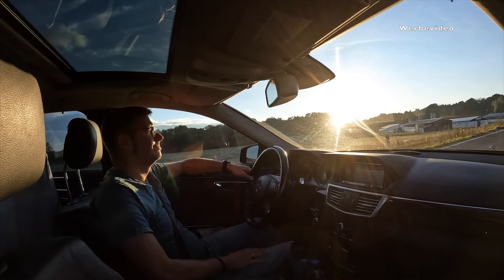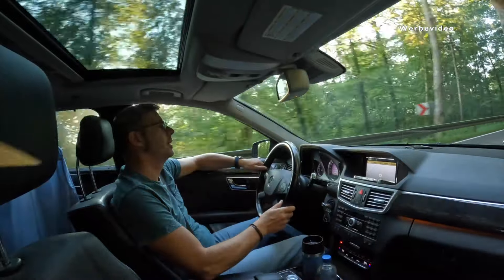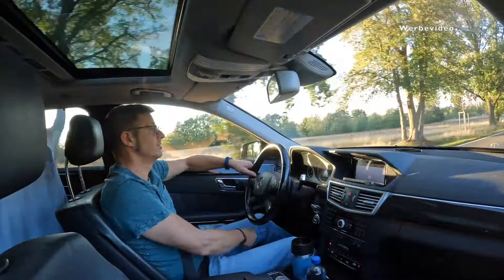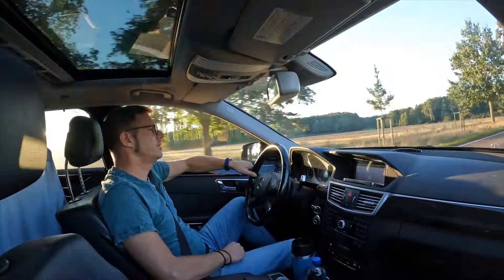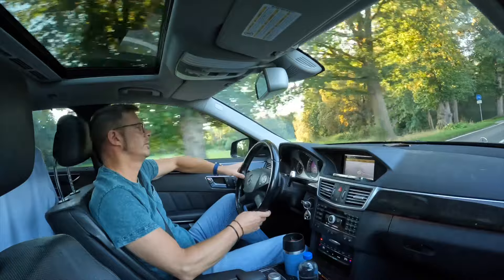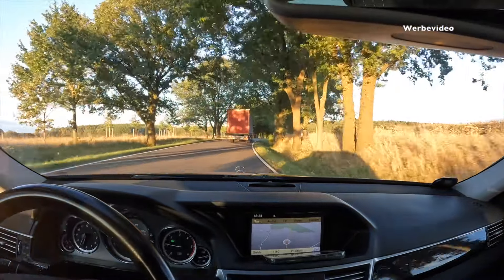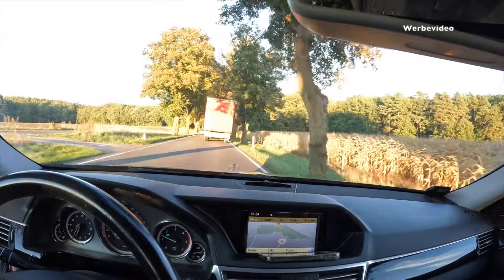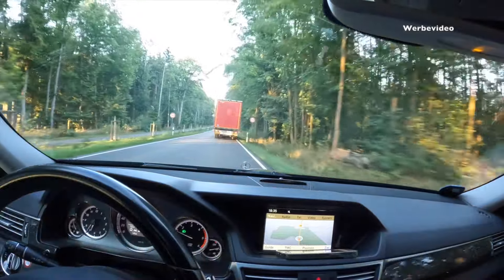olaf's oldtimer. Repair. Mercedes S212 350cdi timing chain is rattling and was in need of repair.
By now the issue has been solved by ... but see for yourself. Anyway, my Mercedes S212 350cdi had the timing chain rattling. Thus it needed to be fixed urgently. I will tell you what my approach was, who did the repair, how it went out, what it actually did cost and what I learned from it.